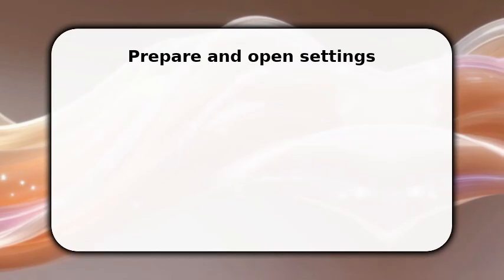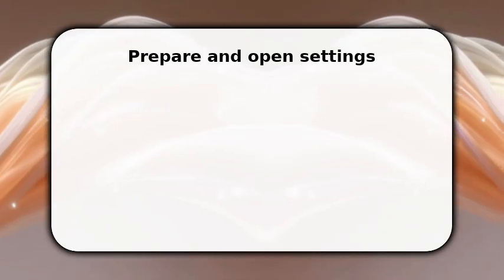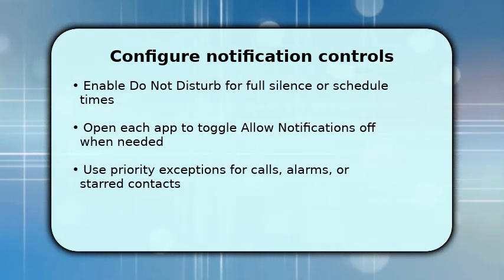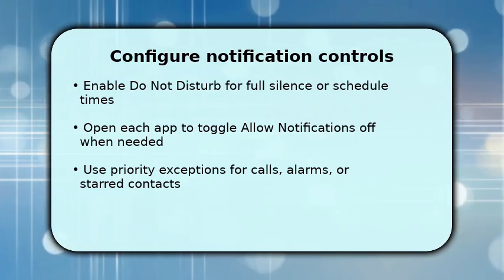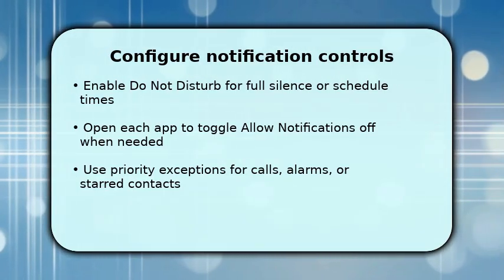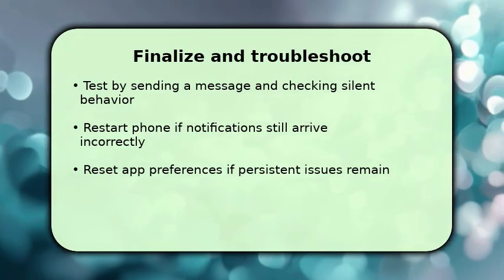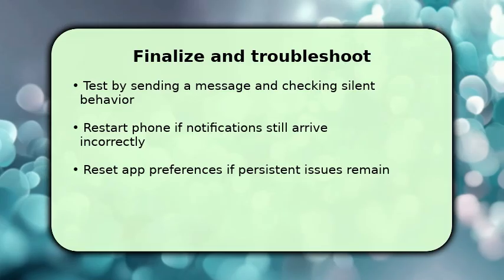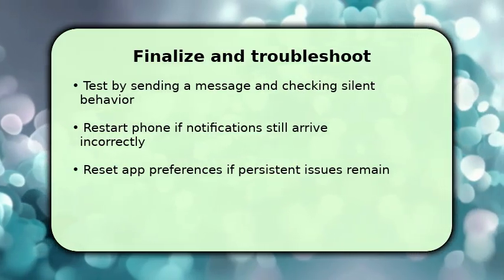How to Phone Notification Off - Step by Step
How to Phone Notification Off - Step by Step | 🔒 Surfshark VPN Deal — Stay private and secure. $1.99/mo + 3 Months Free ▸

Discover the simple steps to disable phone notifications. This video guides you through turning off alert sounds, vibration settings, and visual cues on your device for a distraction-free experience.